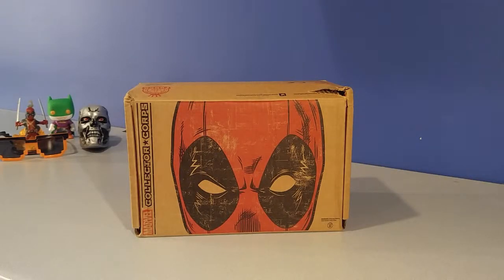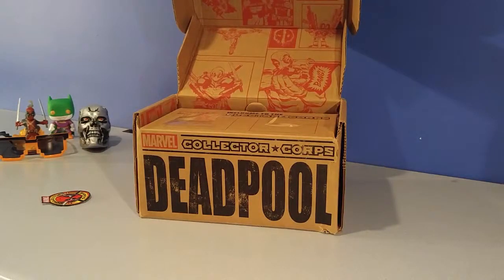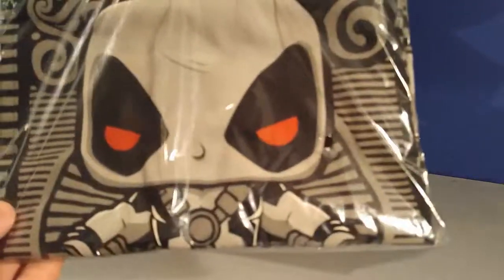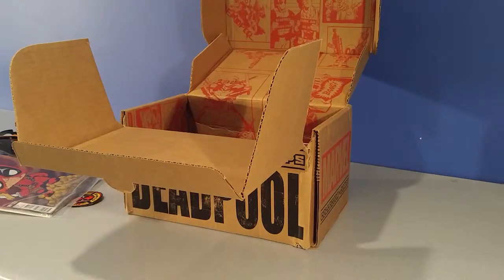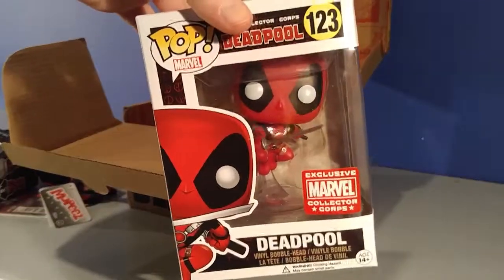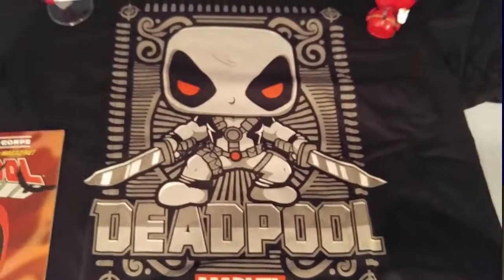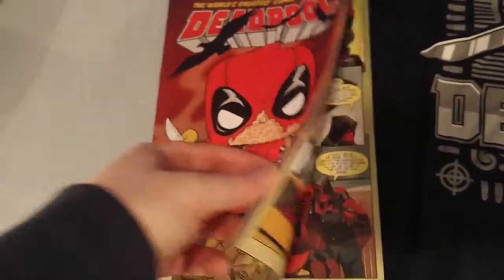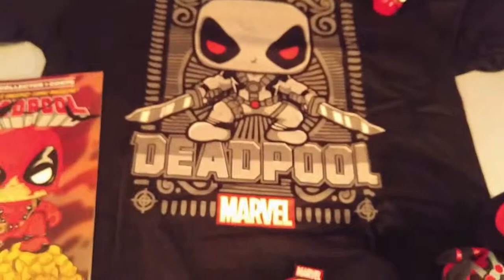Marvel Collector Corps Unboxing | Deadpool